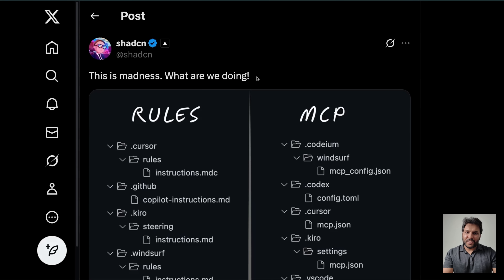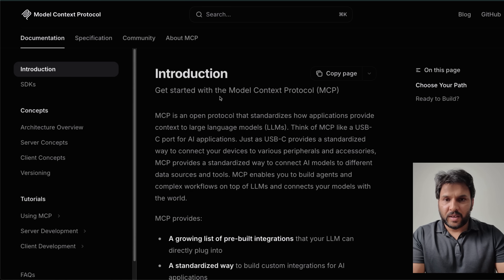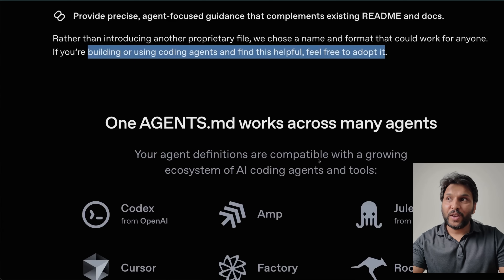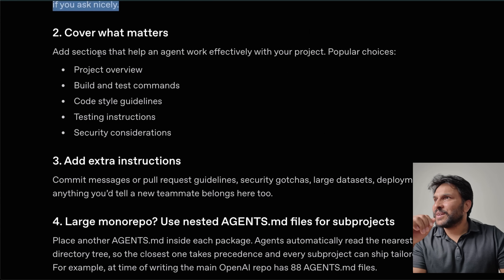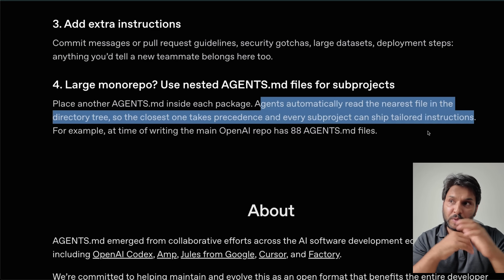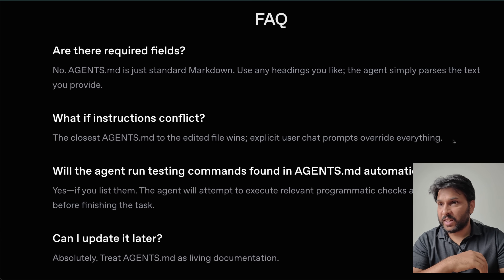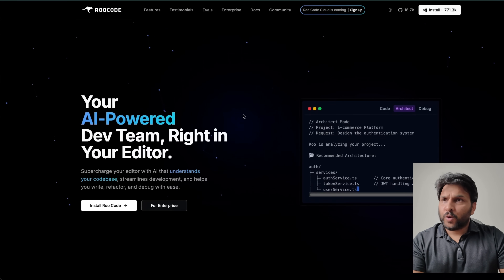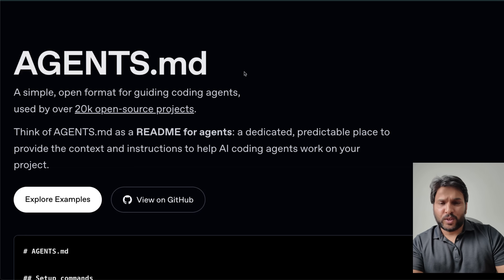Finally! A Standard for AI Coding Agents (Agents.md Explained)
Agents.md is a simple, open standard to replace the mess of agent-specific rule files. In this video, I explain how agents.md works, how to add it to your repo (even mono-repos), migration tips, and which tools haven’t adopted it yet.

0:00 Why rule files are broken
1:12 What is Agents.md
3:05 Example file & structure
5:02 Mono-repo / nested files
6:30 Migration tips
8:05 Who’s missing?
9:10 Final advice